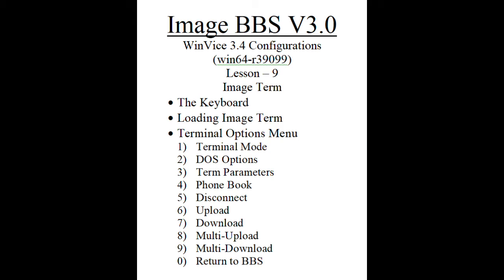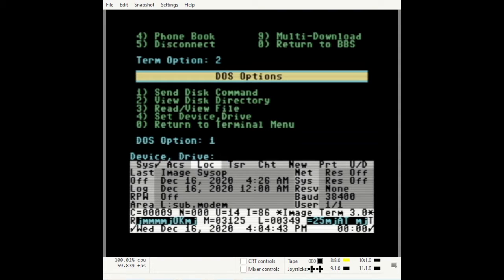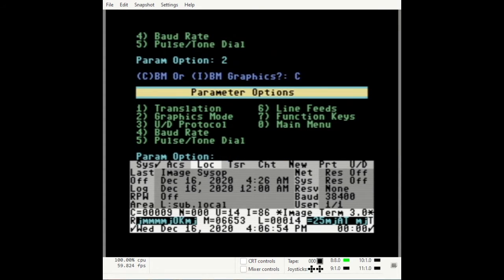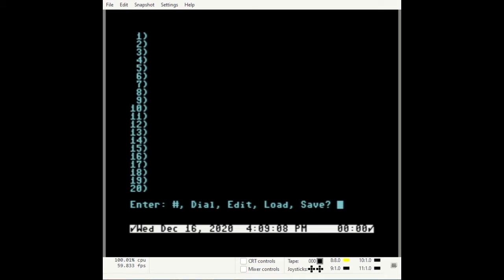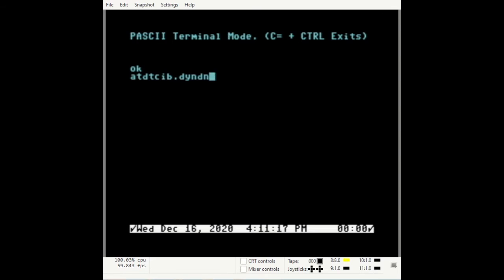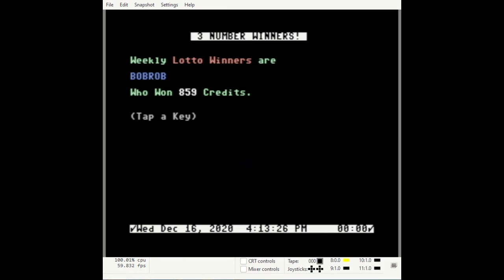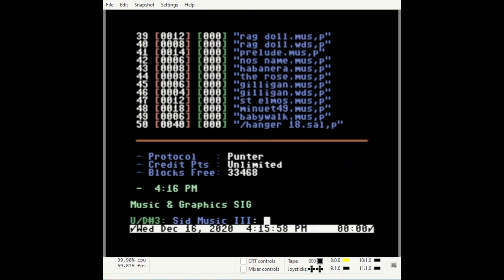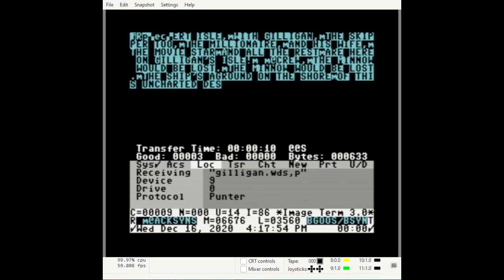2020 12 16 Lesson 9 Image Term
How to use Image Term in 3.0